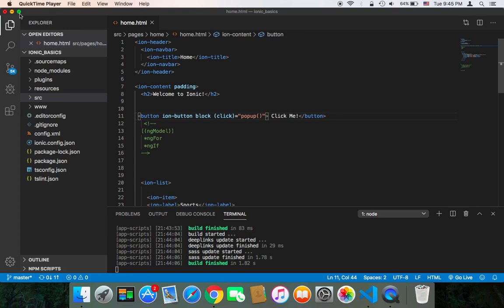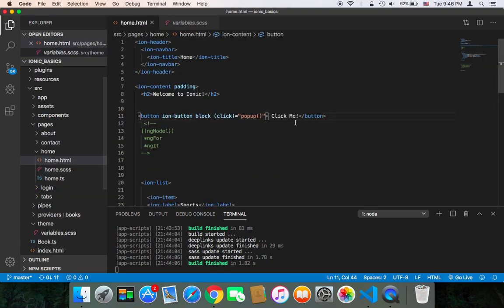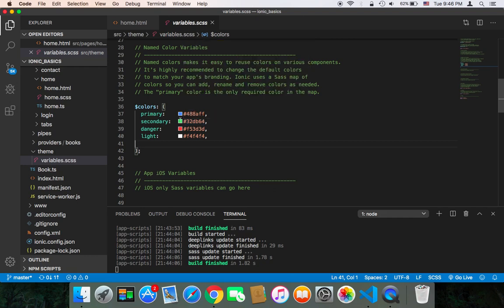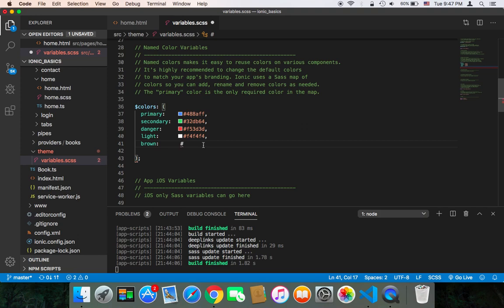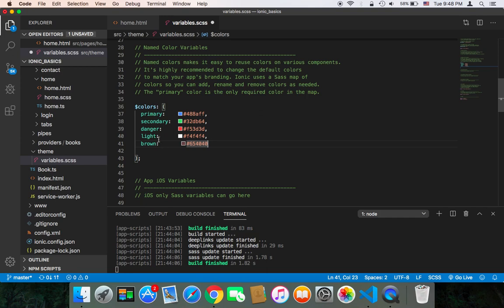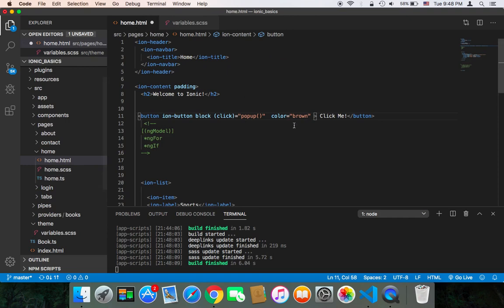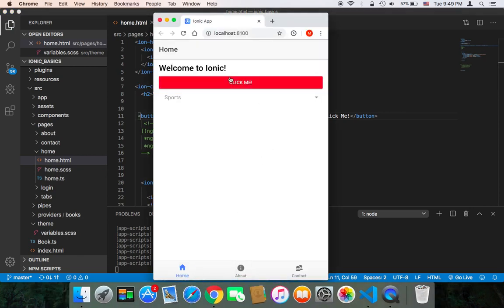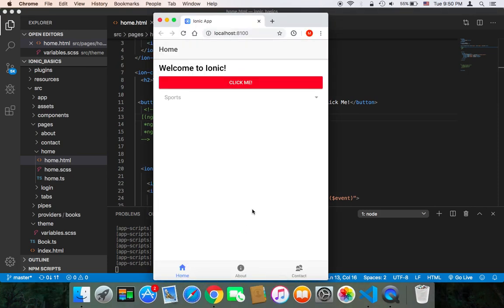Learn Ionic Framework | Ionic Widget Colors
nodejs mysql,
node js api
React,
React Native,
Angular Framework,
ionic tutorial,
ionic 4,
ionic and covalent compounds,
ionic app,
ionic development